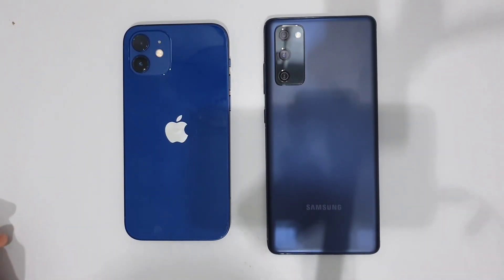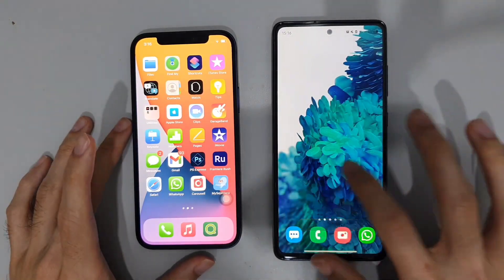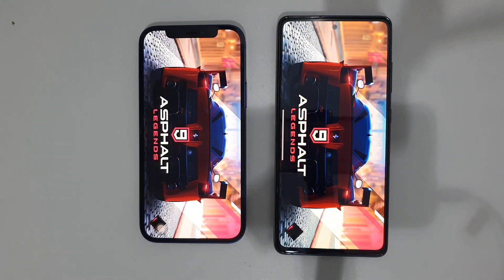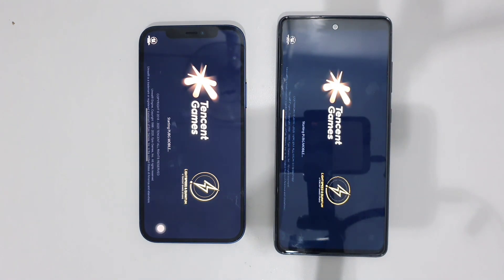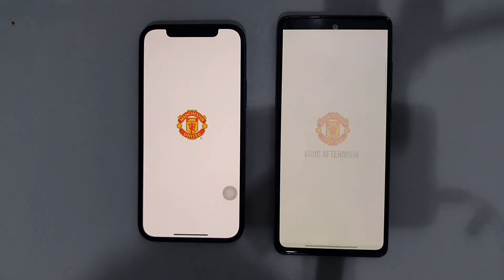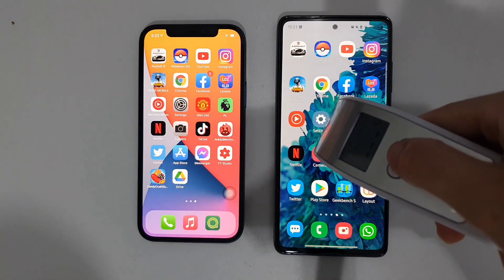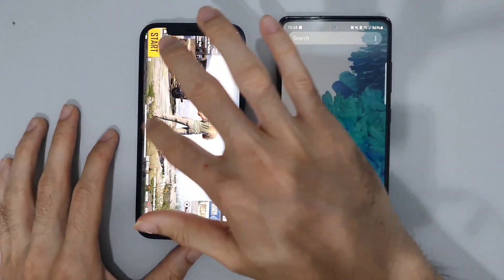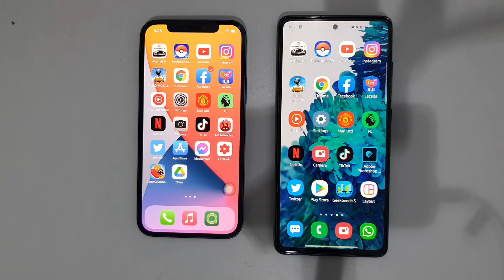Apple iPhone 12 vs Samsung S20 FE | A14 vs SD 865 | Speed, RAM, Temperature Test !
Hey everyone! Let's check out the latest Apple's iPhone 12 with the A14 Bionic Chip vs the Snapdragon 865 on the Samsung Galaxy S20 FE ! Can Android with the help  of the Snapdragon processor challenge Apple's latest and greatest processor!
Speed , RAM, Temperature Test !

All phones and tech are purchased by myself and not sponsored.